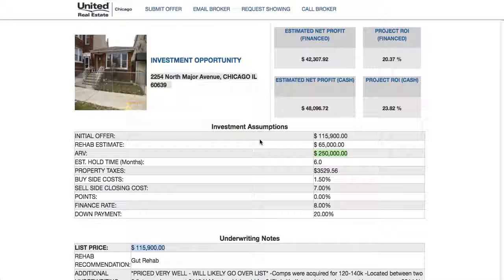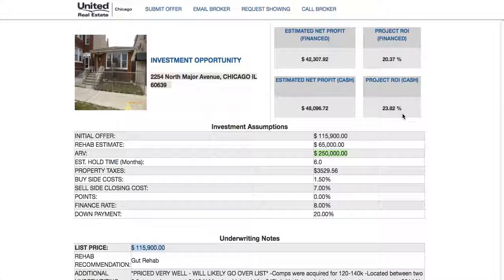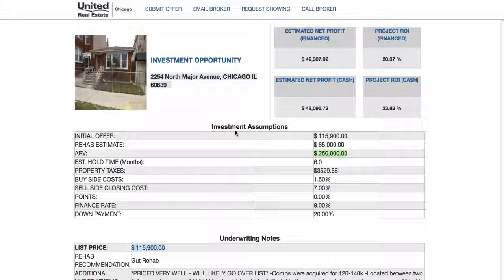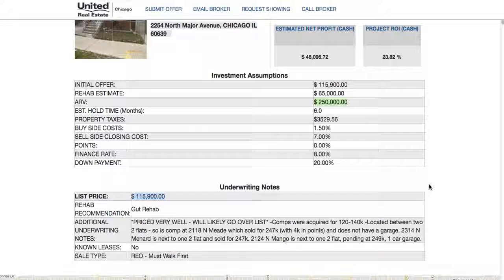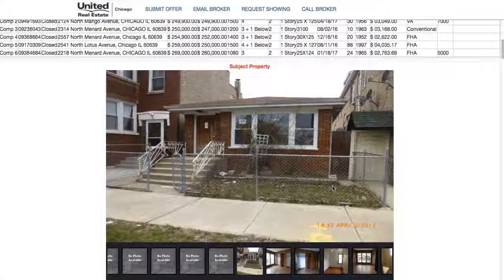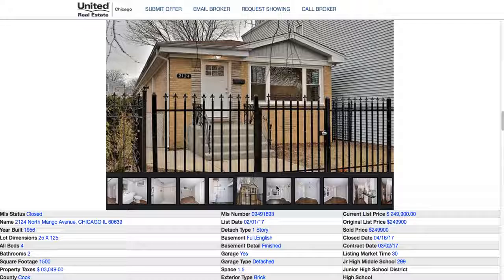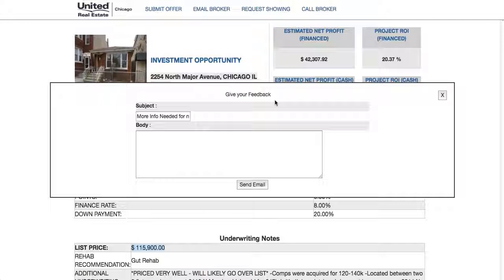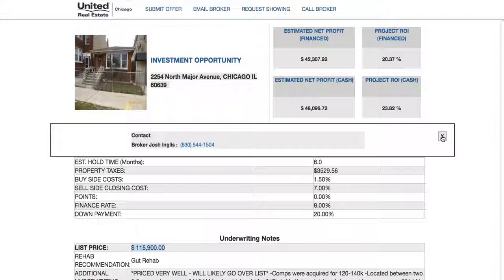MLS Deal Finder Platform Demo - Josh Inglis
Get all of the hottest deals in the Chicagoland area straight to your email based on your strict investing criteria and specific target areas.

We will then interview you to see if you qualify for our program.